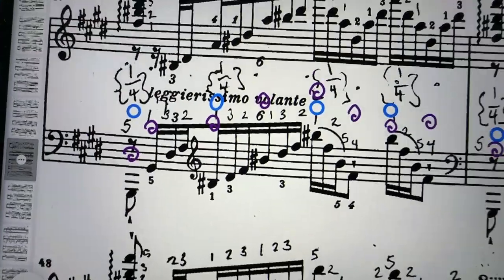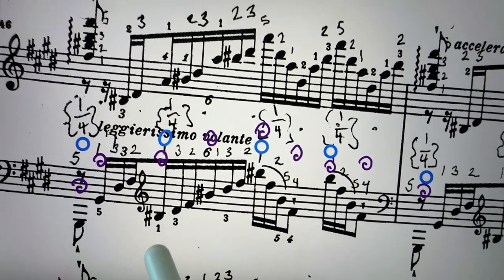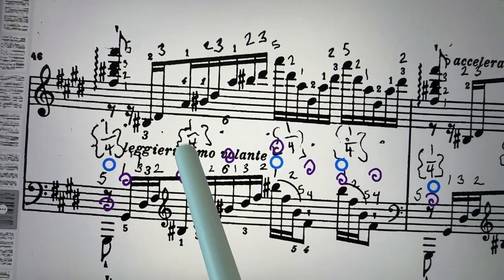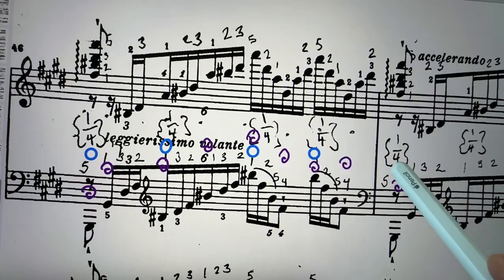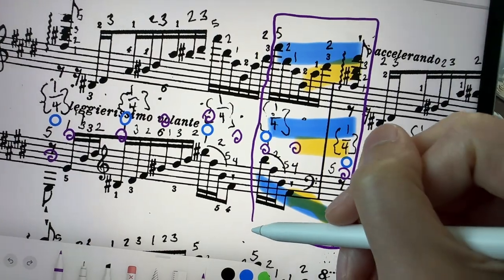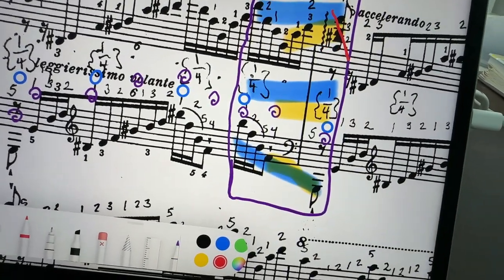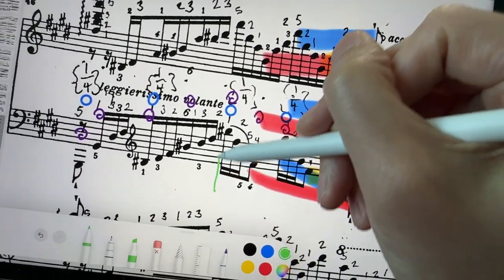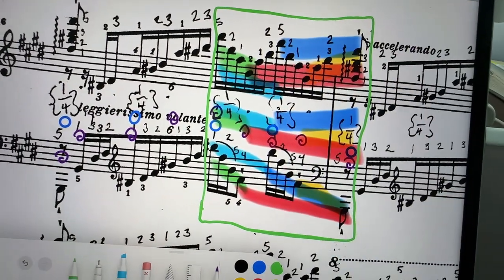Strategy Within Strategy (Nested Strategies) in Fast Piano Progress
In this video, I talk about:
- The idea of strategy within strategy or nested strategies
- Adding forwards within adding in reverse
- The omission strategy within adding in reverse
- Adding in reverse within adding forwards within adding in reverse